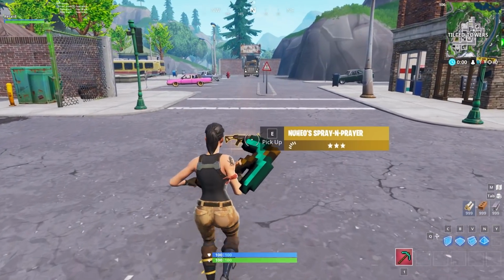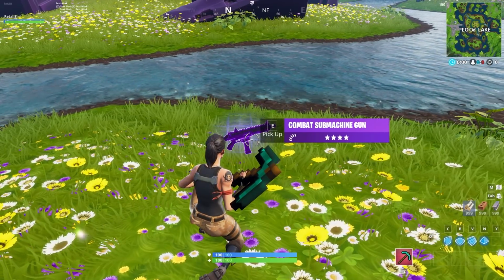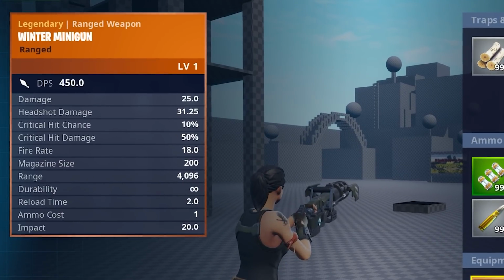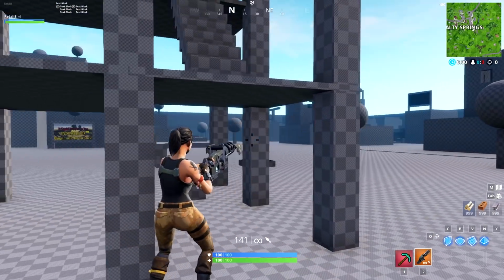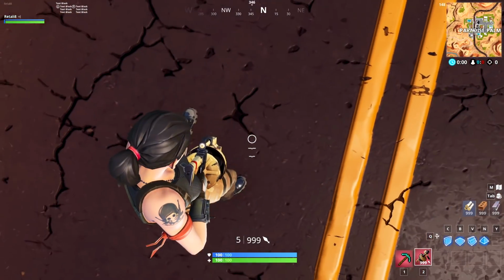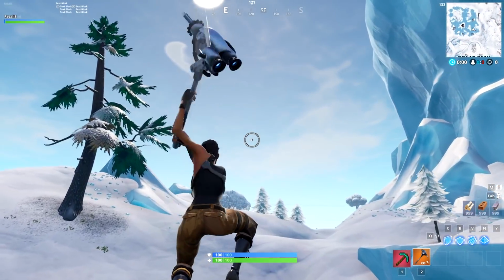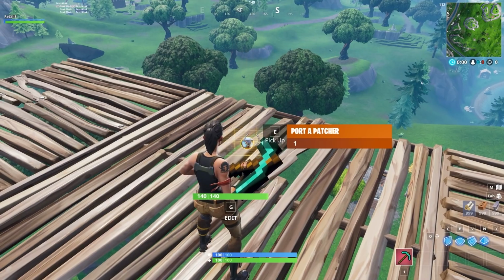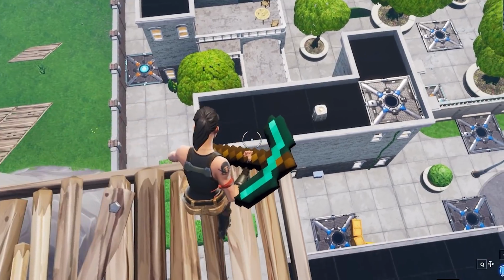FULLY CUSTOM WEAPONS in Fortnite! (Fortnite Mods)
FULLY CUSTOM WEAPONS in Fortnite! (Mod's)

In this video I showcase a bunch of modded fortnite weapons. All of these are fully custom items that have been imported into the game.